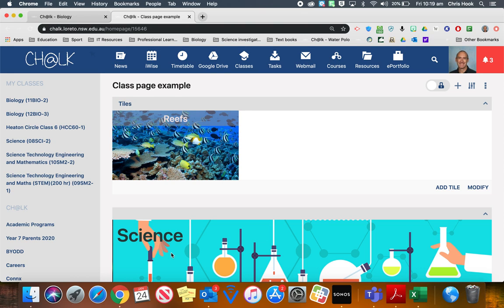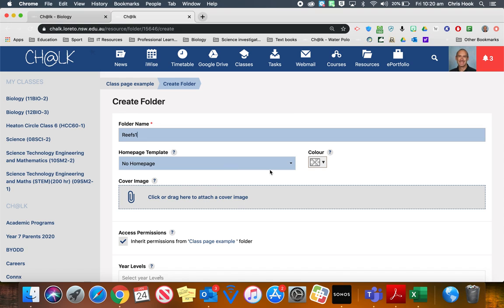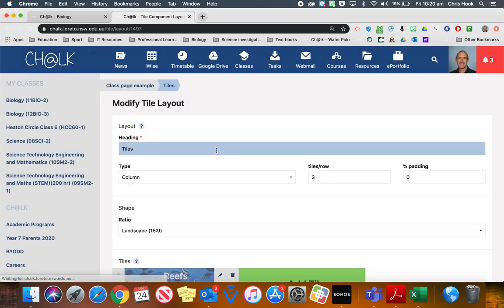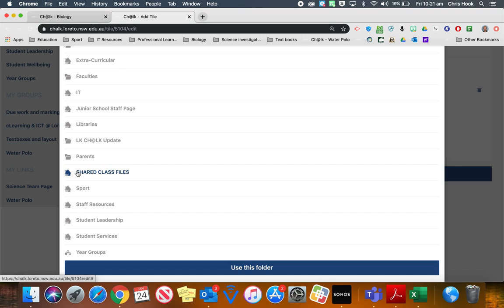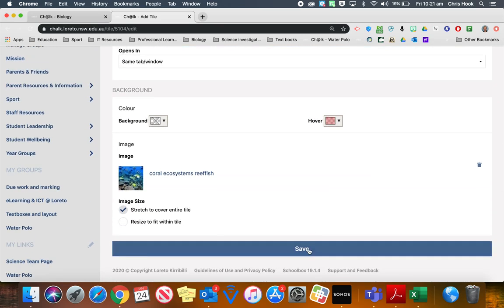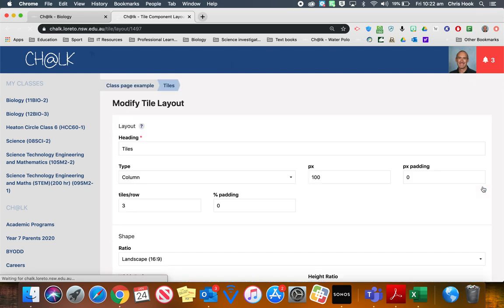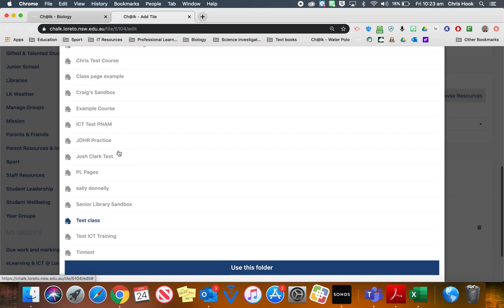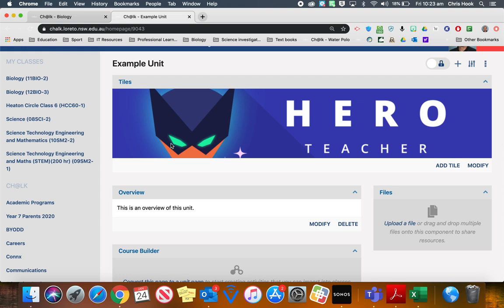Linking a tile to content in Ch@lk